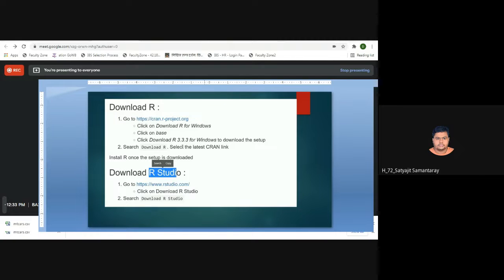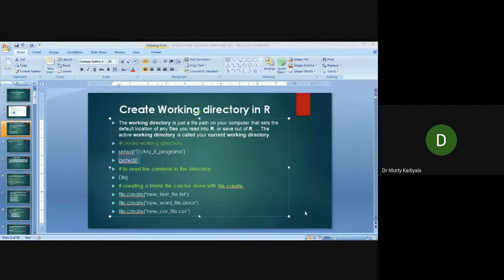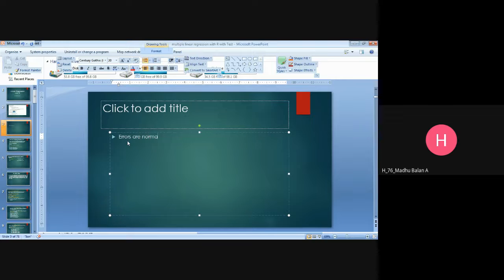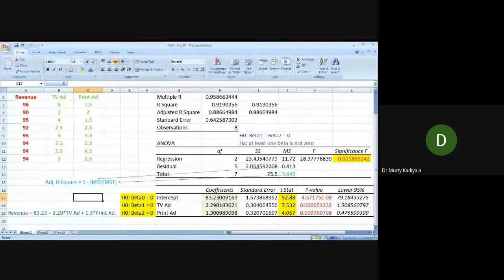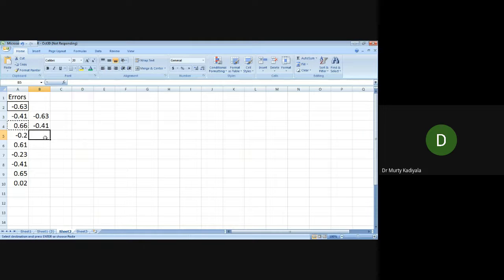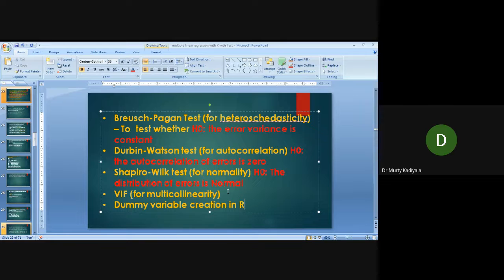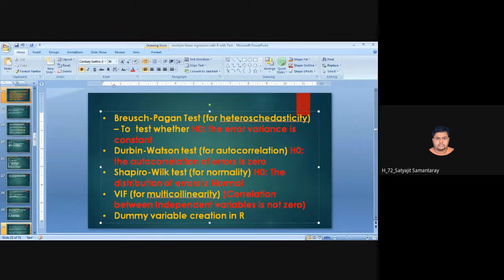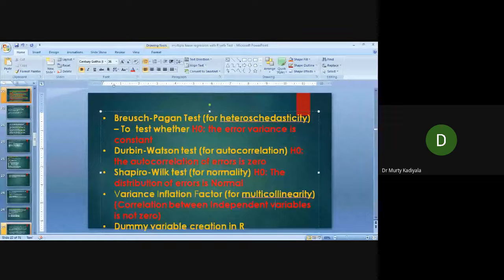Multiple Linear Regression Diagnostics